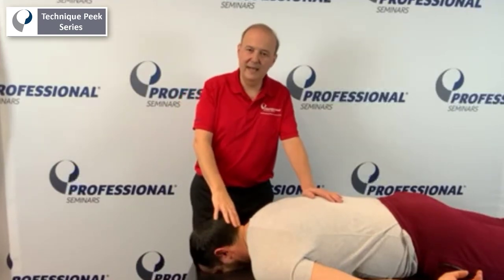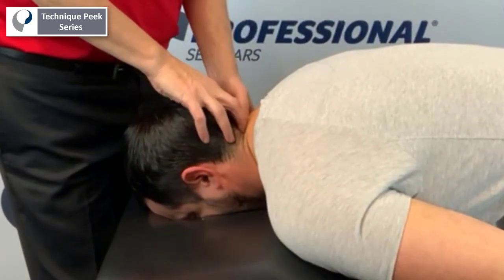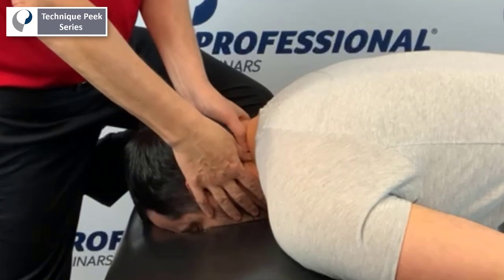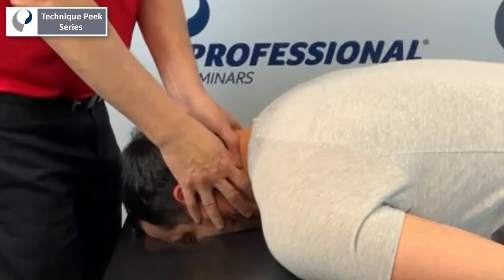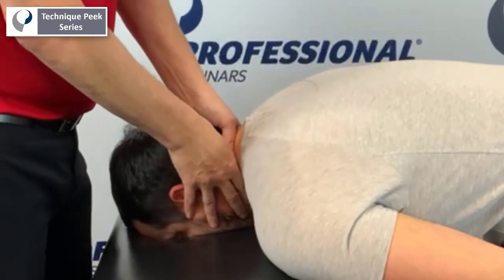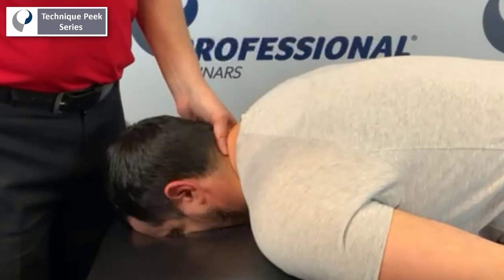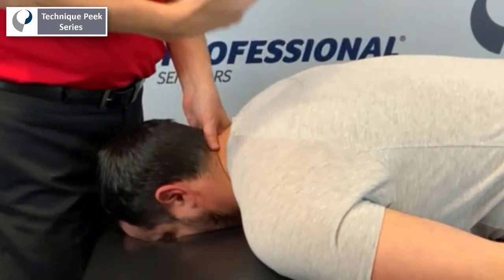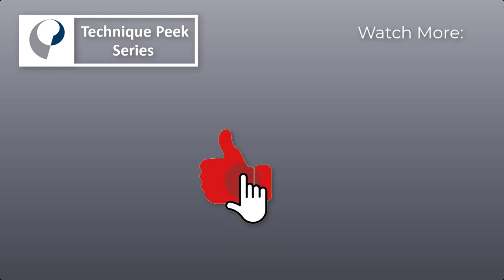How to perform an unilateral PA mobilization on Cervical Spine | Technique Peek Series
This Technique Peek Video features Robert Shapiro, DPT, COMT, NKT demonstrating how to navigate the cervical spine in order to perform an unilateral PA mobilization. Rob also discusses how you can modify your angles in order to get a better mobilization of the joint.